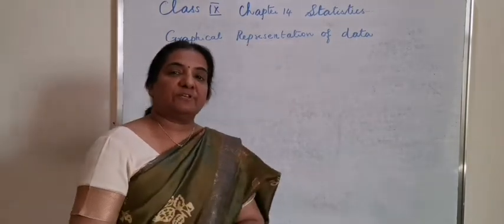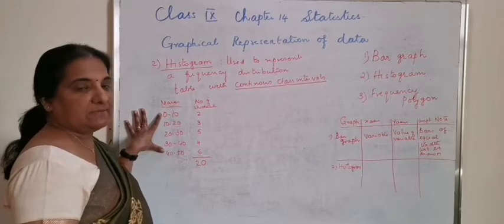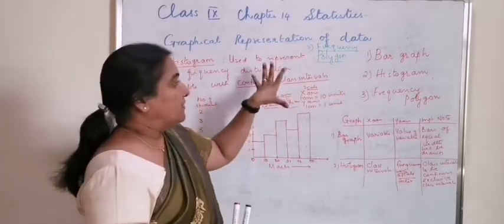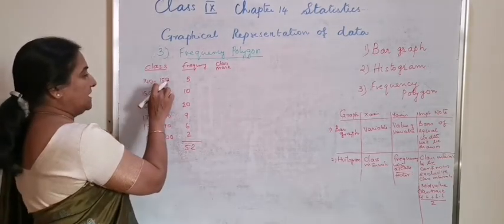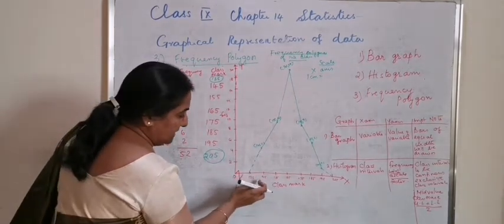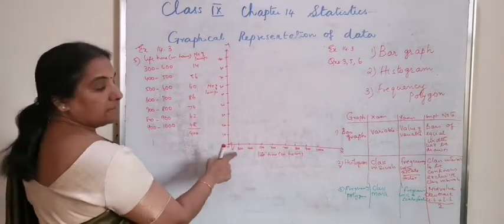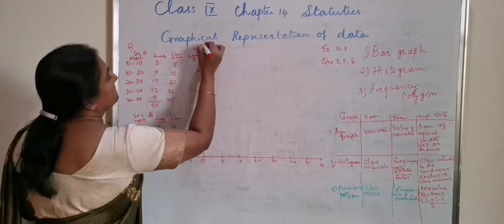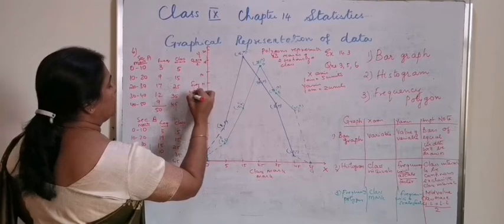Class 9 chapter 14 Statistics Graphical representation of data, Ex 14.3 Qns 3,5,6